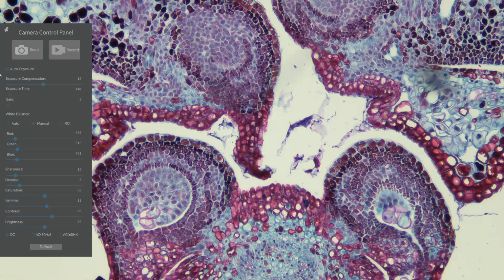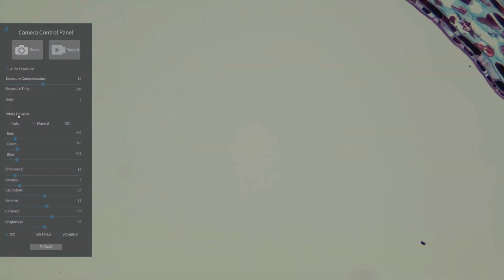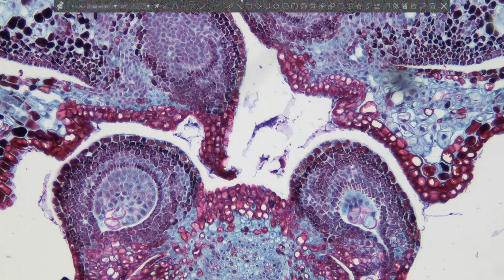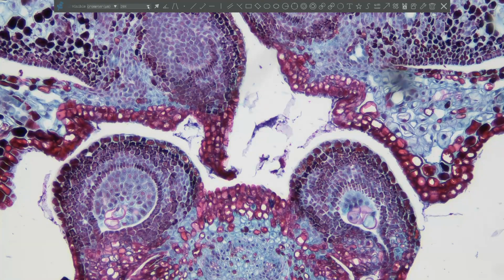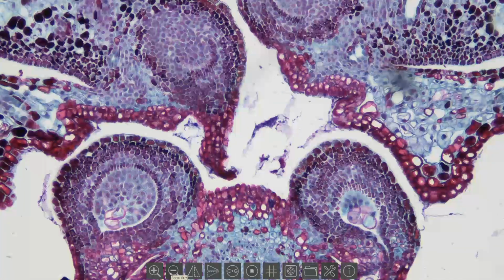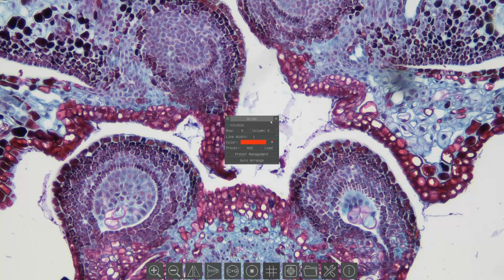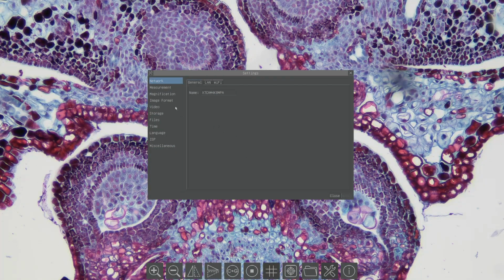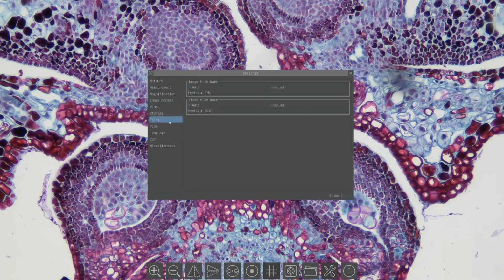IN FOCUS OSD For 4K Camera In HDMI Mode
Overview of Onscreen Display (OSD) for 4K Cameras in HDMI Mode